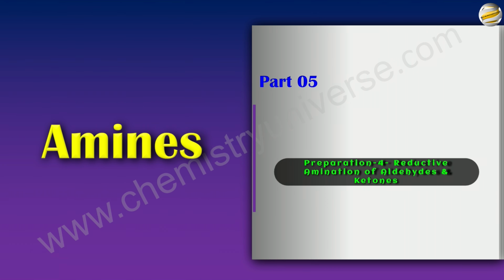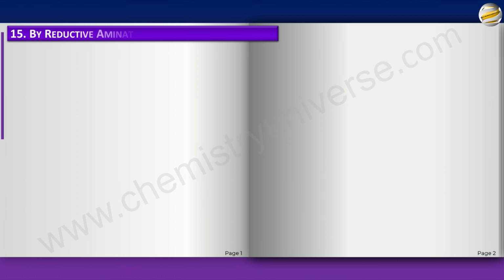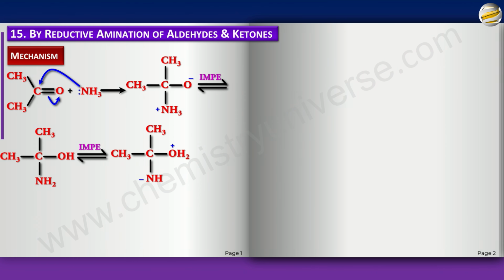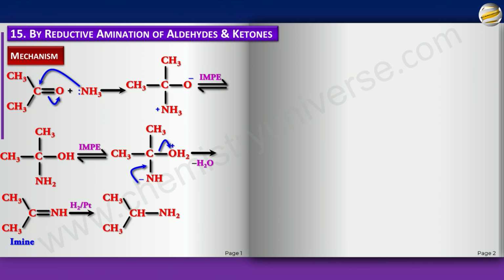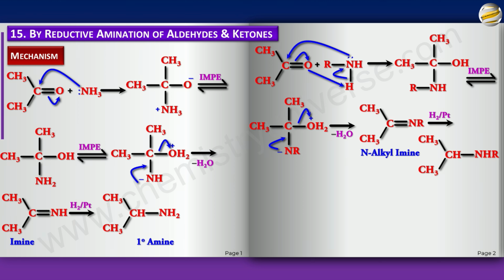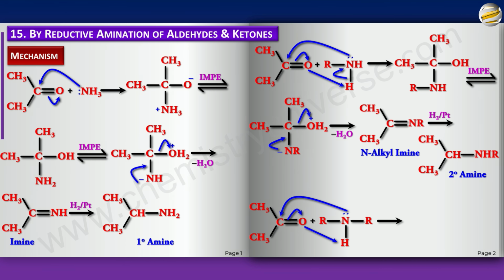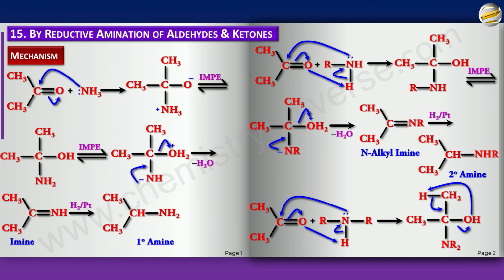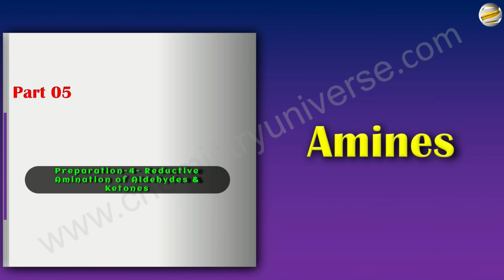Amines-Part 5- Preparation 4-Reductive Amination of Aldehydes & Ketones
In this Video, we will understand another preparation of Amines, namely the Reduction of Imines also known as Reductive Amination of Aldehydes and Ketones. First aldehydes and ketones are converted to Imines and this is followed by their Catalytic Hydrogenation. If Amination is done with NH3, the product is Primary Amine, if done with Primary Amine, the product is Secondary Amine and if done with Secondary Amines the product is Tertiary Amine.